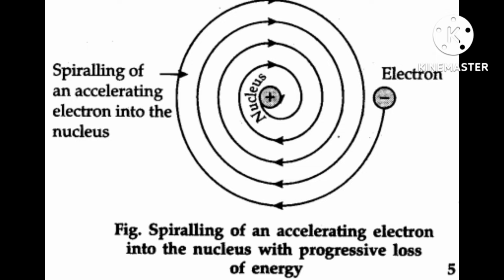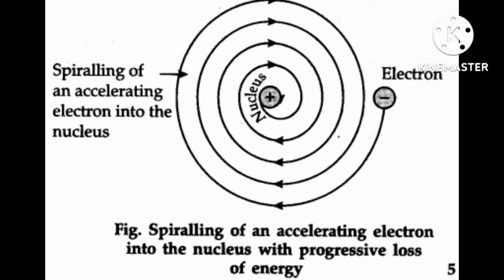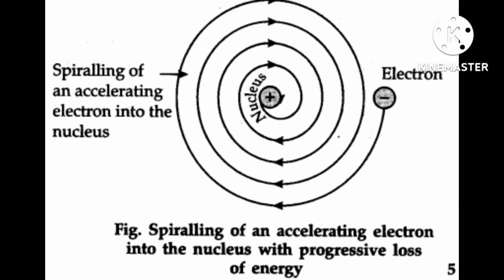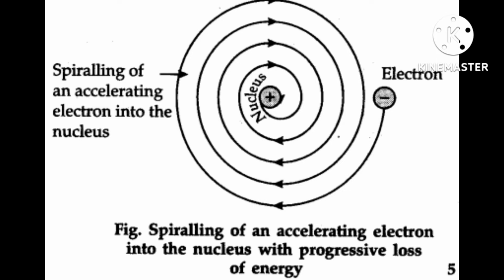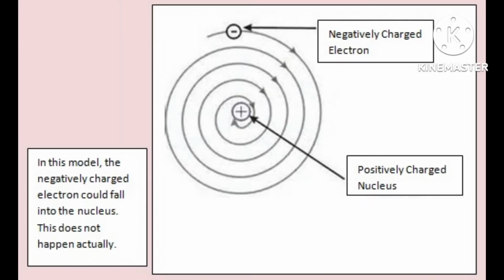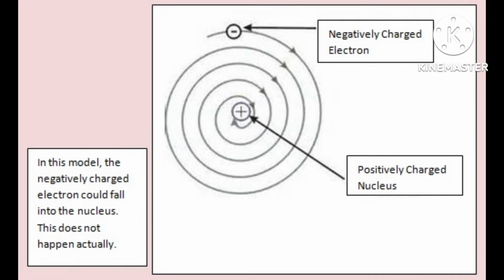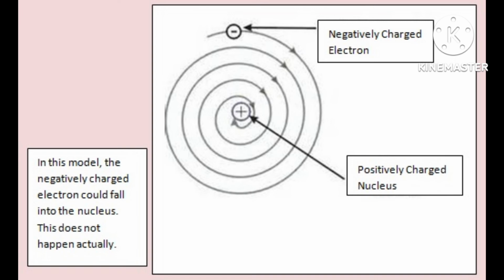Chem.Lect-13 for 11th, 12th, IIT, Medical, UPSC, CSIR by Prof.Dr.AKS